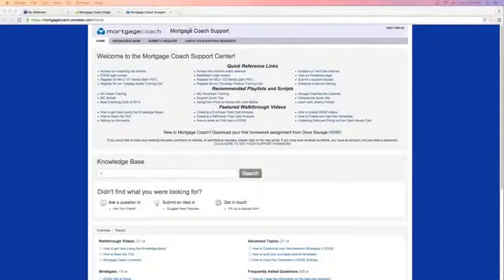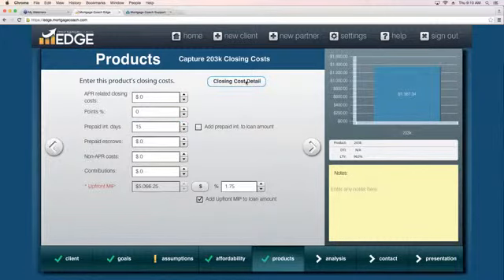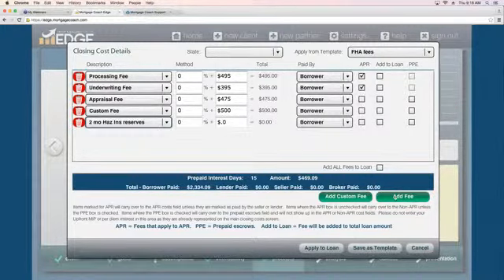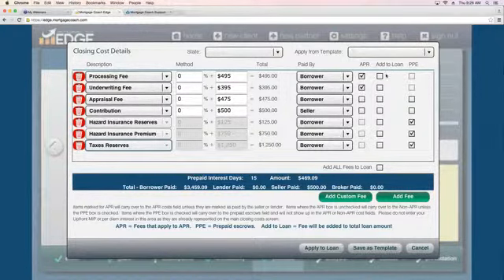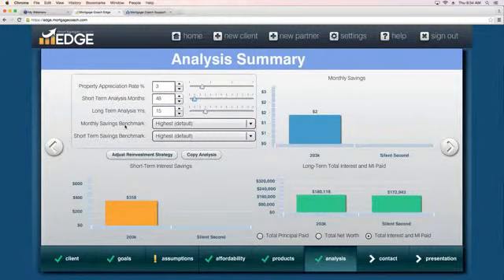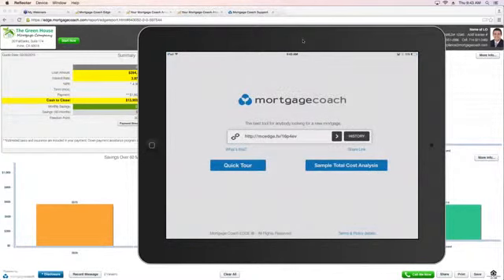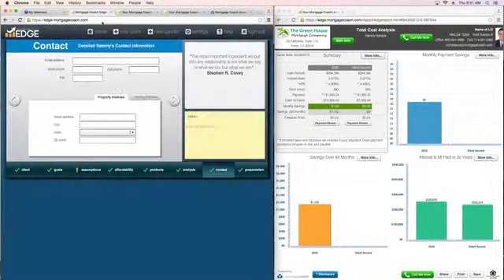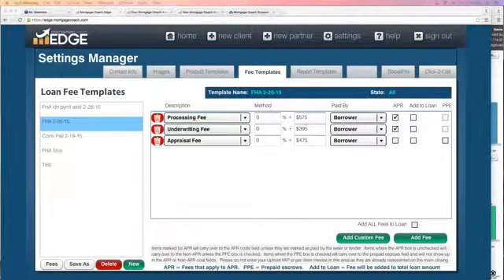2015-02-26 Thursday Training Call covering 203K financing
Thursday Training Call with Compliance and Training Specialist Lori Lytle covering FHA's 203k financing for your clients.